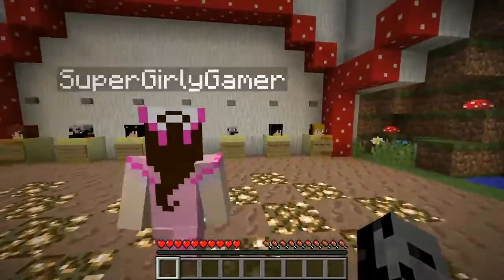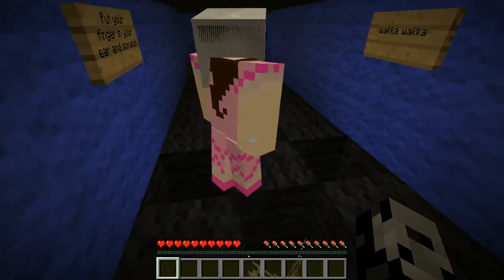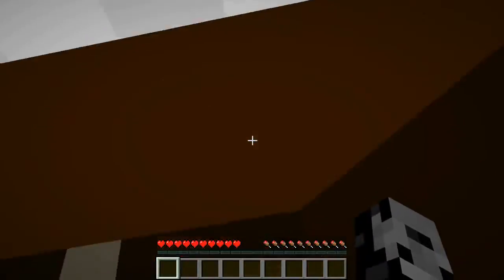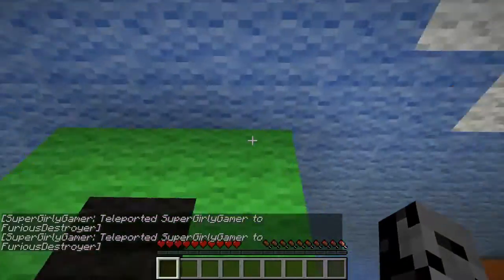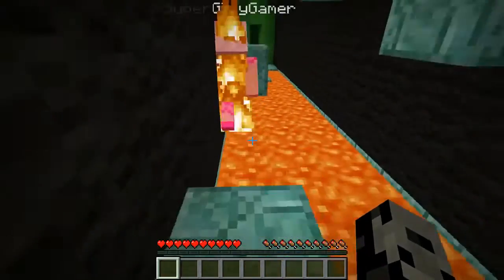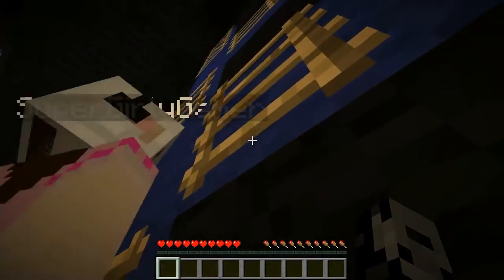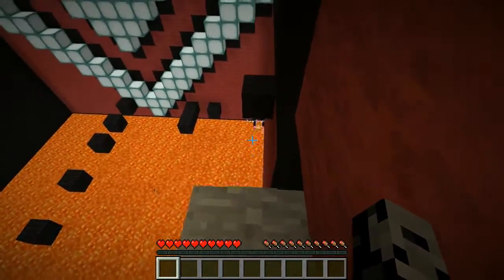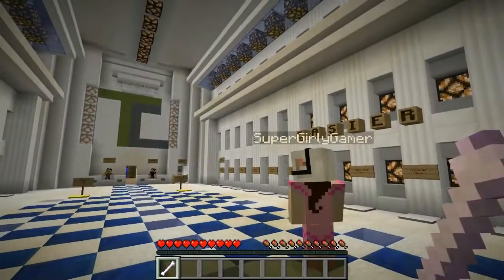Minecraft ARCADE RUNNER! TALLCRAFT DROPPER Custom Map 10